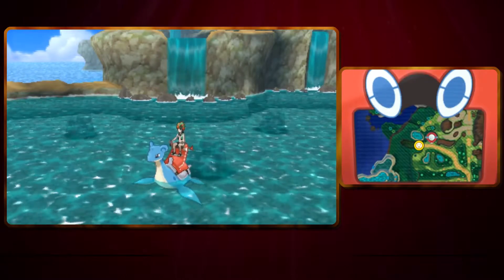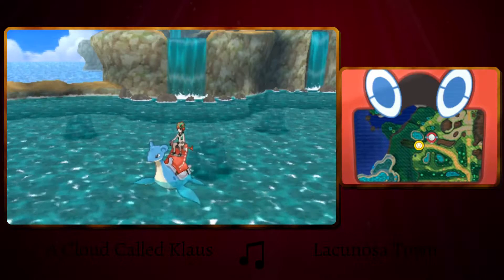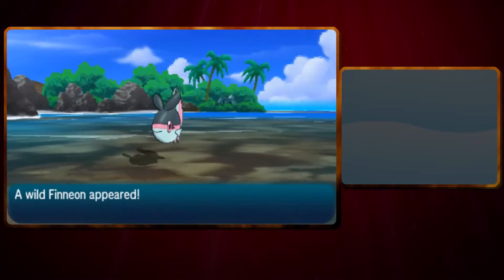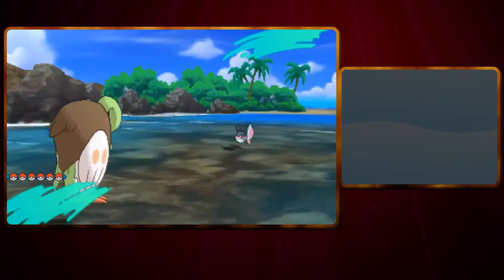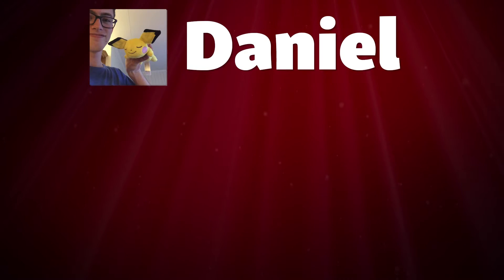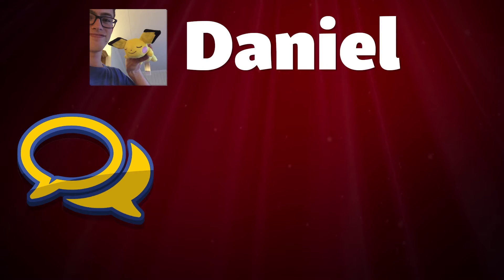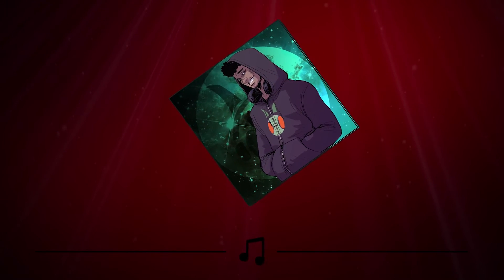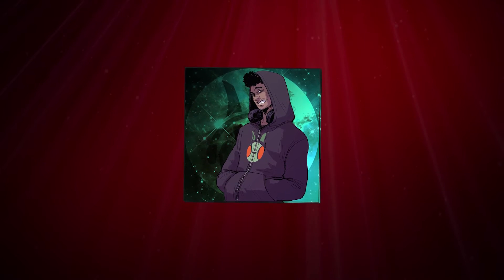HOW TO GET Finneon in Pokemon Sun and Moon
✓ HOW TO GET Finneon in sun and moon + where to find finneon in sun and moon. Finneon in pokemon sun and moon video.

In order to make your decision of joining our community, I recommend you to find more Pokemon videos in this PLAYLIST

[ COMMENT? ] 👉 You will be replied to on this channel. Whether it is from me directly or from a fellow NPC, your questions will always be answered as long as you post them in a polite and understandable way.

[ LIKE? ] 👉 If you found the video helpful or useful in any way, you are more than welcome to show it!

[ FAVORITE? ] 👉 Adding the videos you watch to a playlist is the best way to influence the growth rate of the channel.

🎉 SUPPORT 🎉
THE BEST WAY to support is to watch videos, thank you! Joining the NPCs, adding videos to your playlists and sharing the content are all bonus ways!

IF YOU LIKE what you see and want more, you can help me with additional resources through the use of:

Have you ever heard of the Pokemon Thritfy Minimart? If not, click the link and head over to nirthpanter.net and have a look! Buying awesome Pokemon items from the affiliate links will not only allow you to get awesome Pokemon items like games and tools, but help out the channel with additional resources as well!

A BIG THANK YOU to A Cloud Called Klaus for allowing the use of his remixes and music in YouTube videos if proper credit is given!

Are you a Pokemon representative or owner of any intellectual property used in this video?

🔥 THINGS TO NOTE ABOUT THE VIDEO 🔥
In this video tutorial I show you how to get Finneon and where to find it in Pokémon Sun & Pokémon Moon. Finneon is a Pokémon native to the Sinnoh region and is actually one of the most forgettable Pokémon of all the previous generations! Hopefully by it being a high chance of encountering Finneon in Pokémon Sun & Pokémon Moon, that can change, because Finneon has a beautiful design in my opinion.

Finneon can be found in Route 7, Route 8, Route 14, Route 15, Brooklet Hill, Hano Beach, Hau'oli City, Kala'e Bay, Melemele Sea and Secluded Shore by a pretty high chance! Finneon has a 30% - 40% encounter rate in Pokémon Sun & Moon and can only be found by surfing! Finneon will evolve into Lumineon at level 31. Lumineon is also a pretty cool Pokémon so be sure to catch multiple Finneon while you're on it so you can complete your PokéDex! If you want to get help with some more Pokémon for your PokéDex you can have a look at this playlist right here: